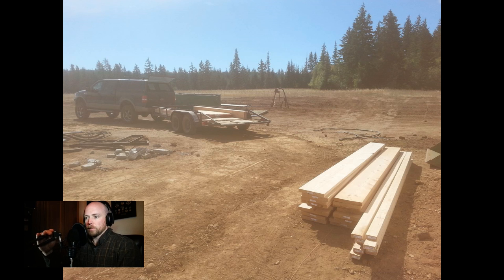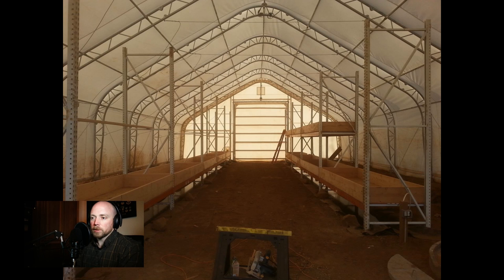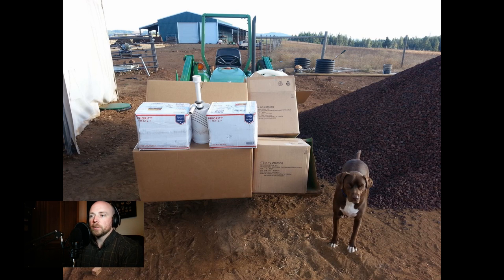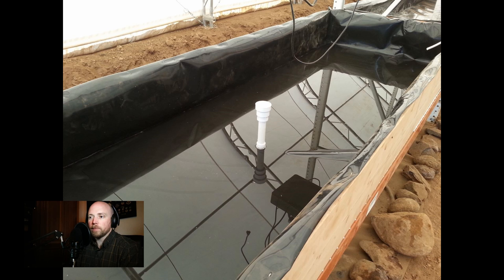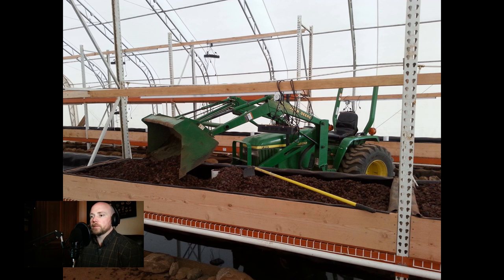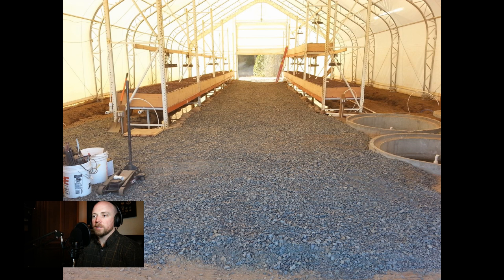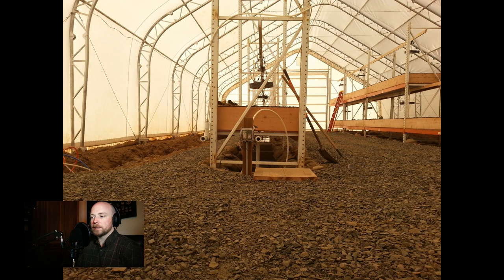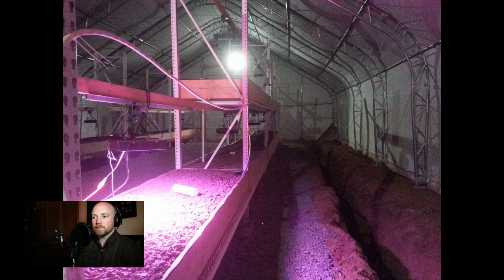The ULTIMATE Vertical Rainbow Trout Aquaponic Grow Beds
Want to grow your own food? Considering using that empty space called air? Want to go vertical? Then this is the video for you. See how we built double decker rainbow trout powered aquaponic grow beds.  These are truly the ultimate in raised bed gardening and I'm happy to share them with you.